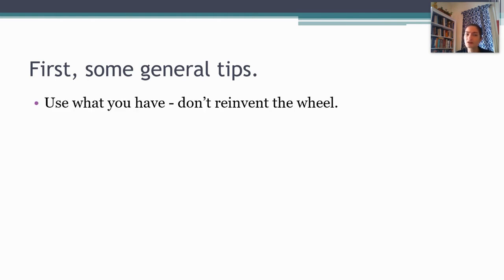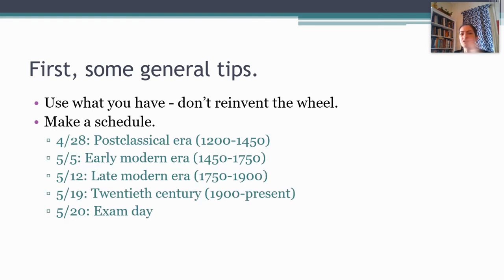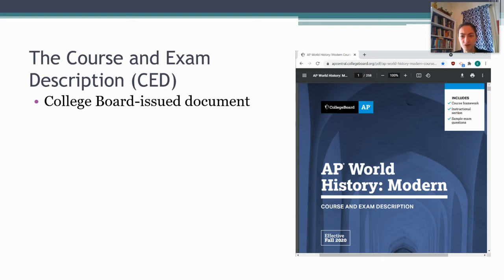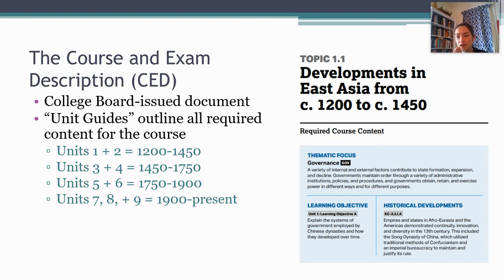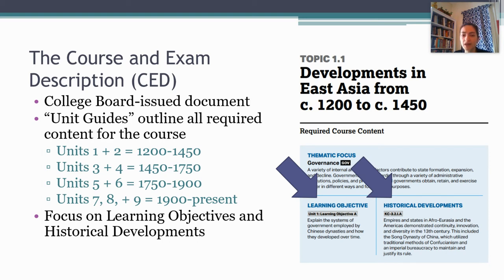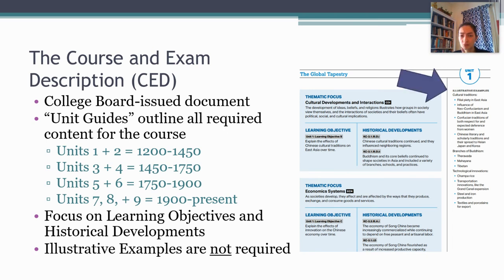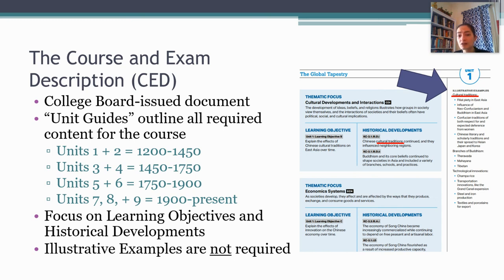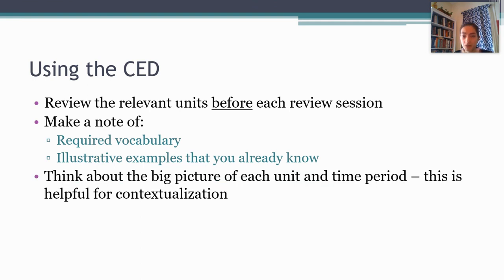AP World - Intro to the CED